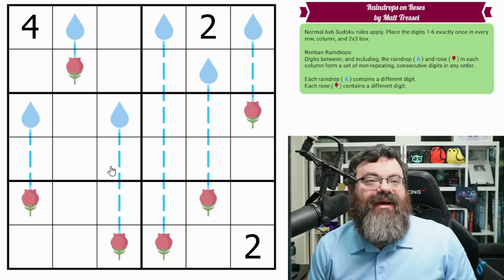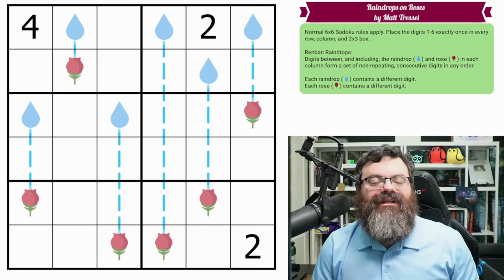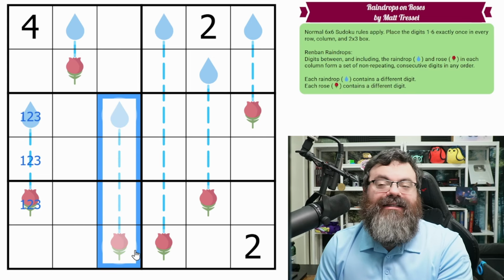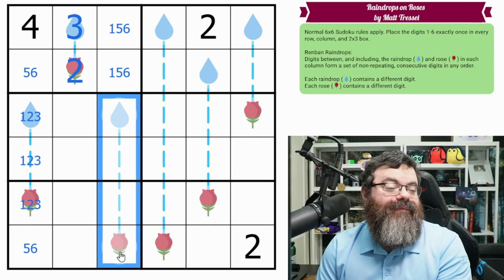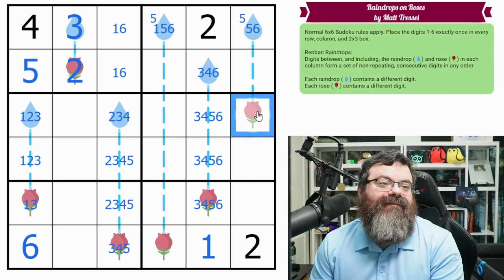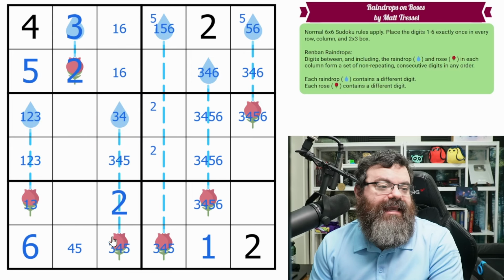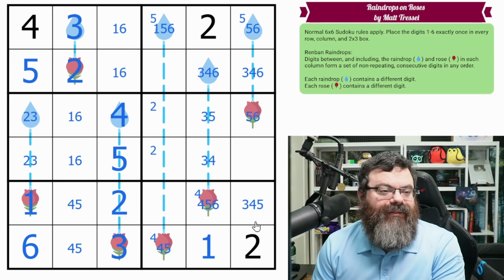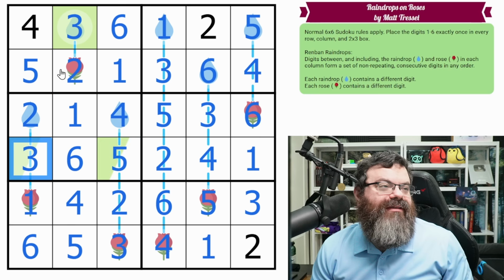Sudoku Adventure #1041 - "Raindrops on Roses" by Matt Tressel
0:00 Rules
1:34 Solve